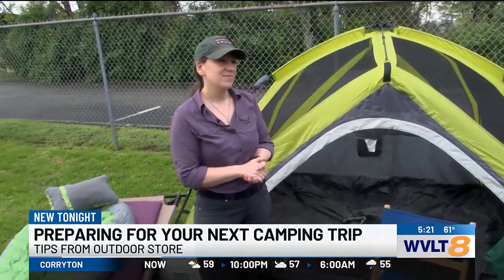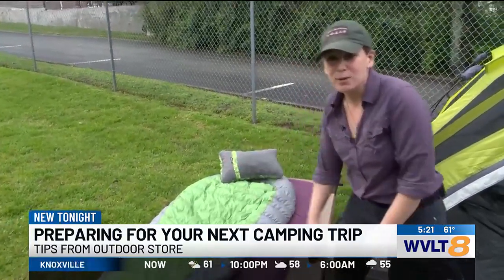Making sure you have the right gear for your next camping adventure